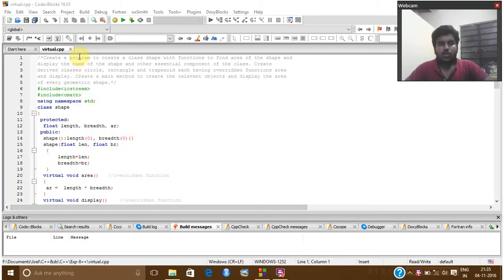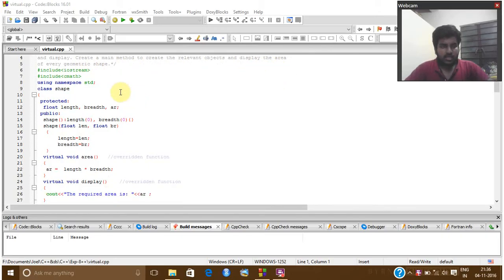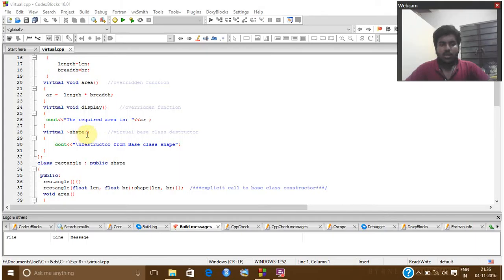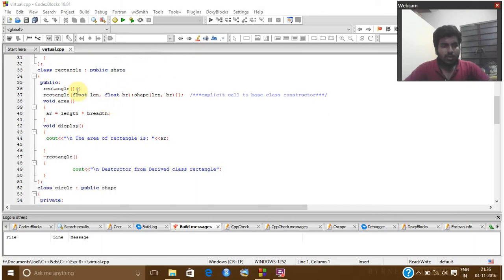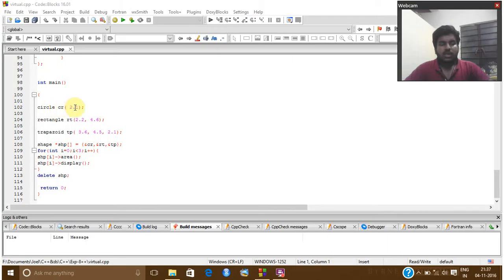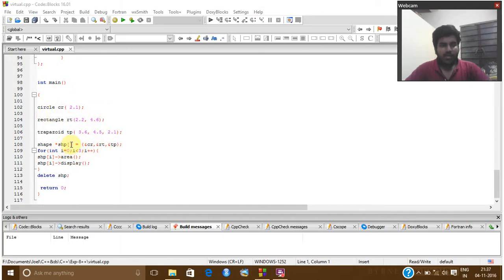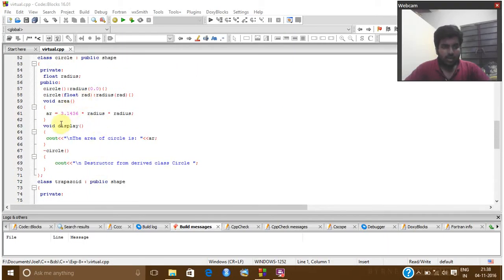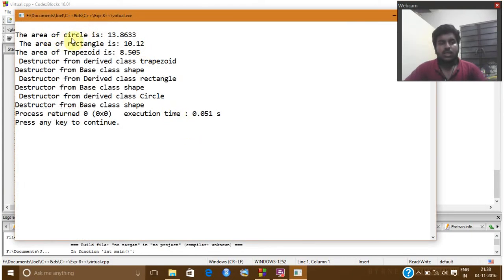C++ Exp-8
Virtual Function concept